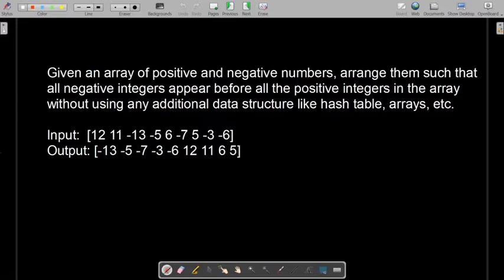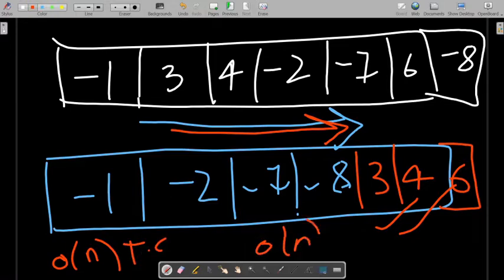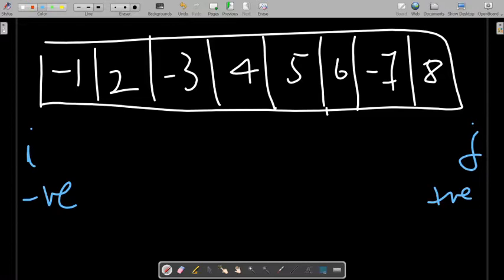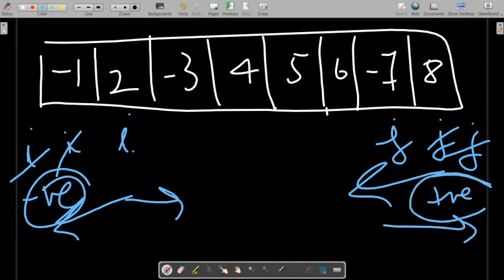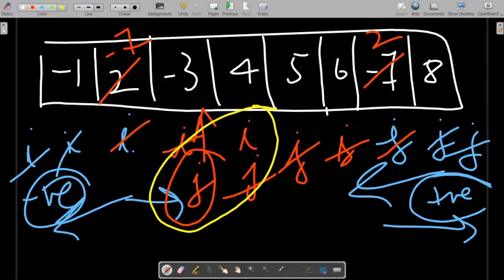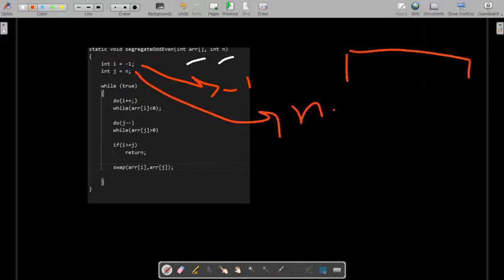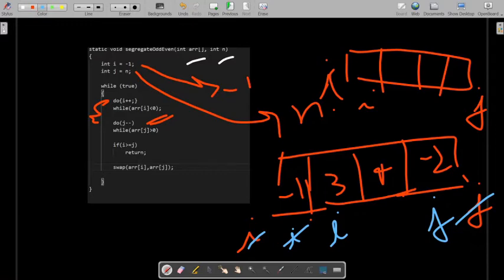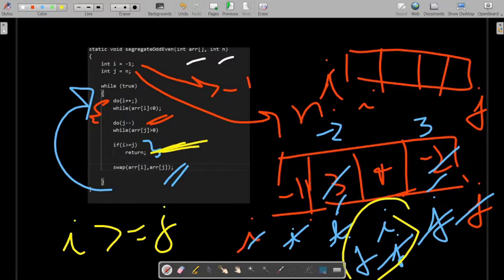Segregate positive and negative numbers In O(1) extra space.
Segregate positive and negative numbers in Array in O(1) extra space. Collect all the positive numbers and negative numbers together.